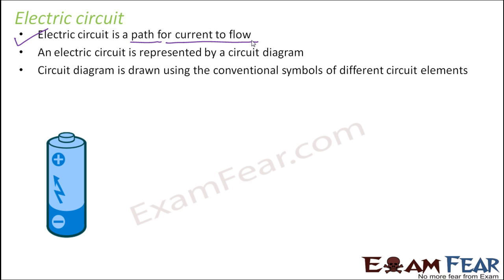Physics Chemical Effects of Current Part 3 (Electric Circuit) Class 8 VIII